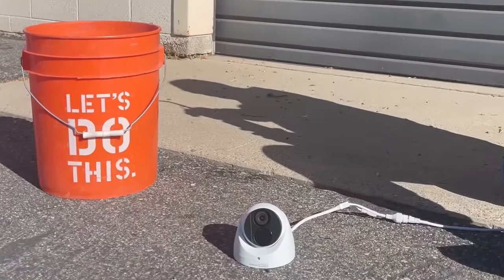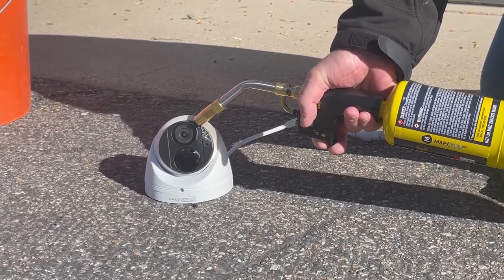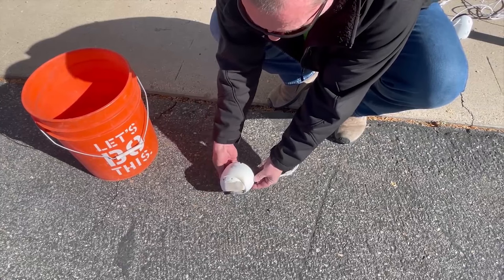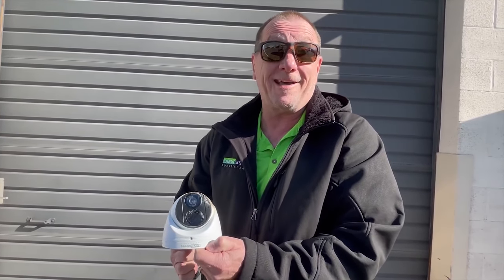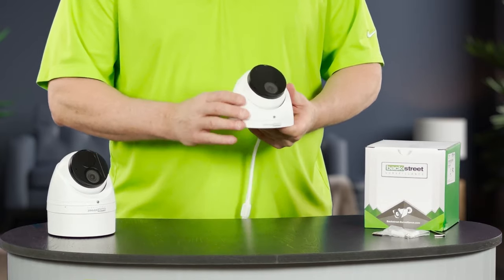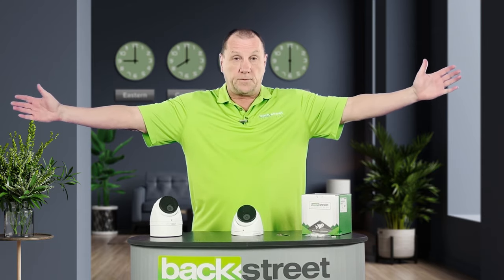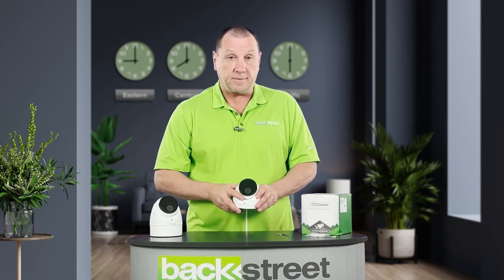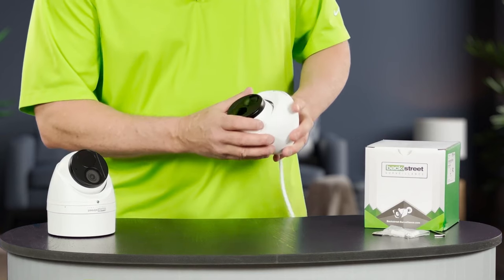best security camera no subscription | Best Security Camera of 2024 - The Blowtorch Test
There is a reason this camera comes with the industry's longest factory direct warranty; 5 years. This 4K, PoE, Color Night Vision Camera out performs them all. Seeing is believing.